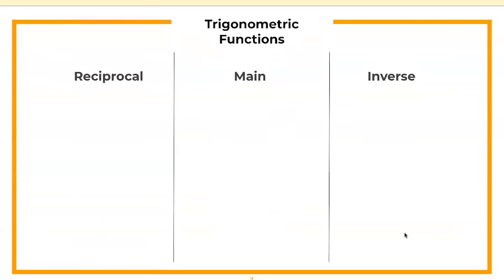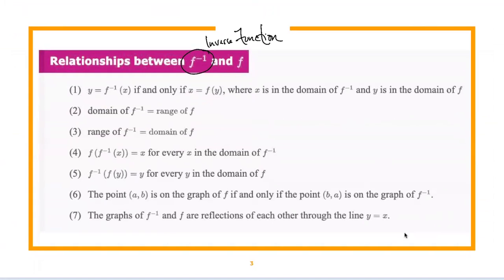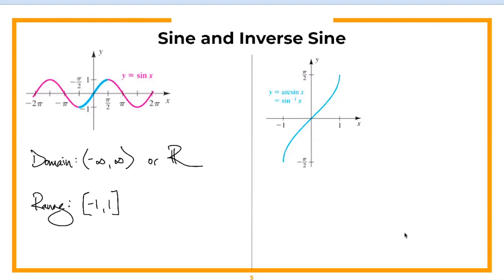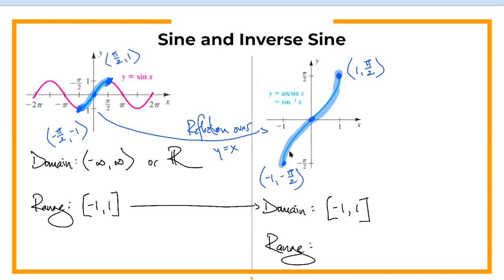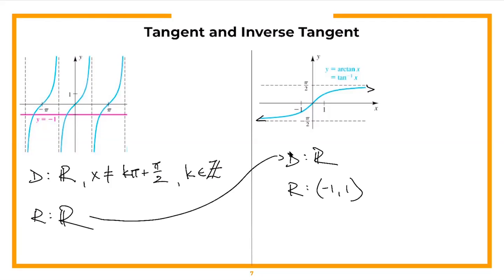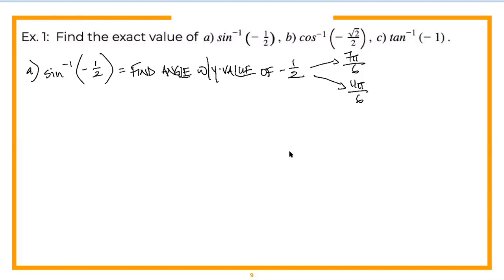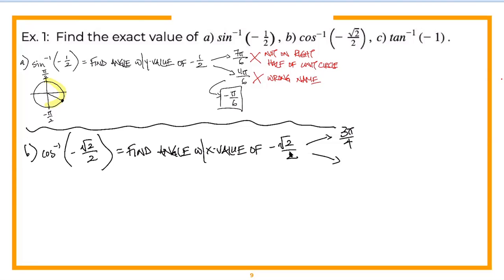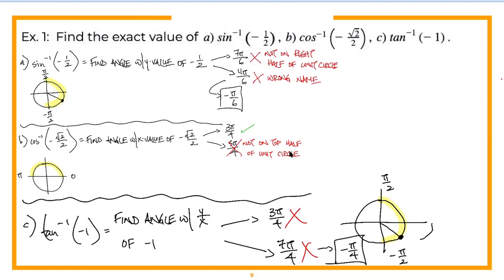Zoom Class Part 2 07.02.20 (Math141 Summer20)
7.4 Inverses of Trigonometric Functions, Part 1